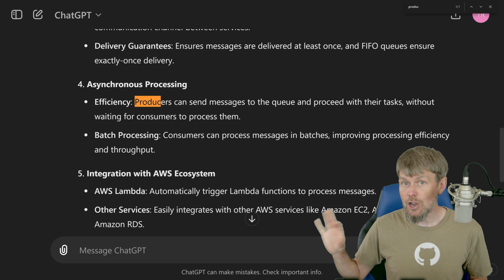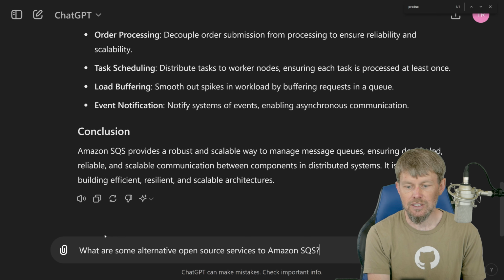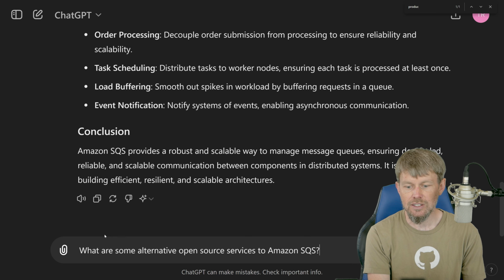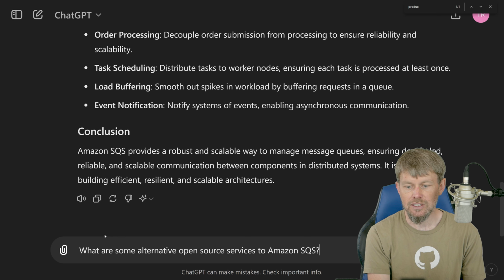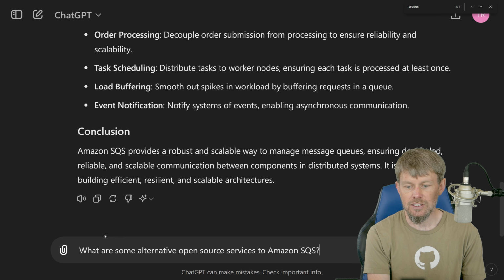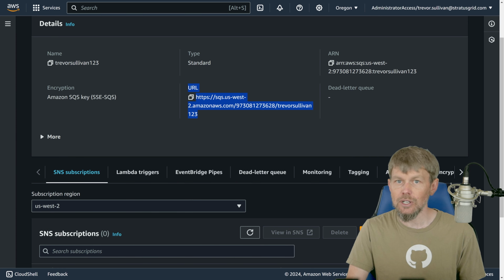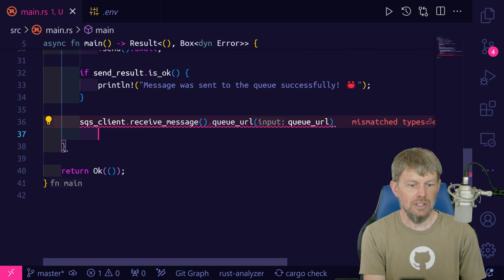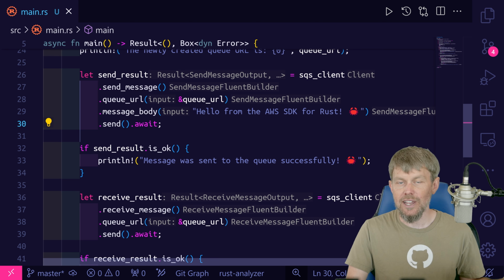Develop Rust Applications using Amazon SQS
Amazon Simple Queueing Service (SQS) is a managed message queueing service. Using message queues in your application architecture helps to decouple application components from each other. This approach simplifies development and scaling of various application components. In this video, Trevor Sullivan explores how to use the Amazon SQS service from the AWS SDK for Rust.